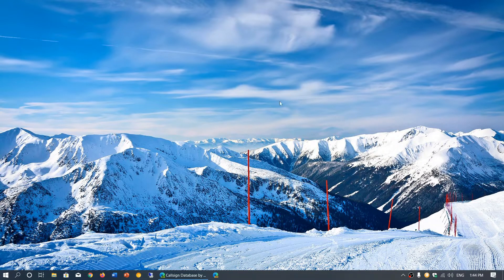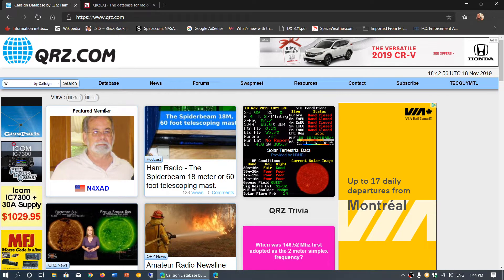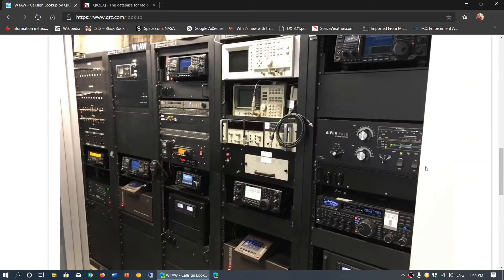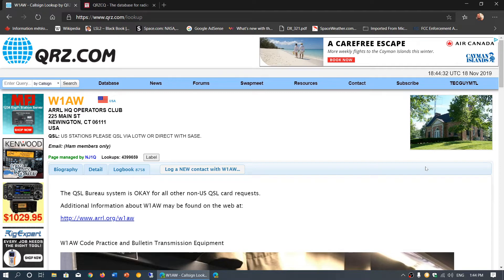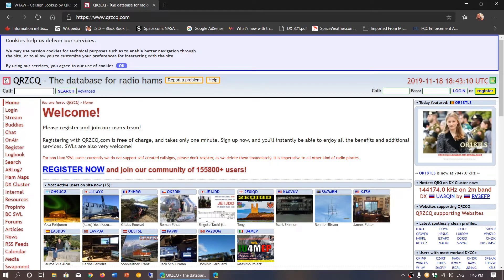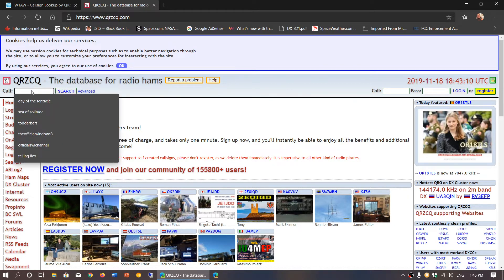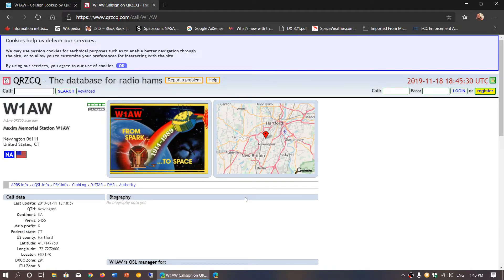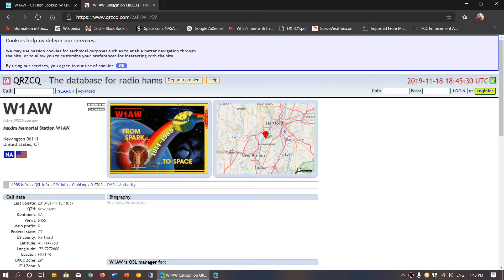Where to get Ham radio station call sign and location information QRZ and QRZCQ Websites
get the info here